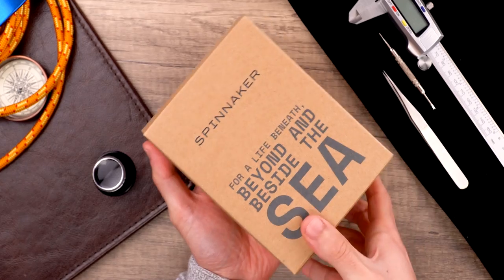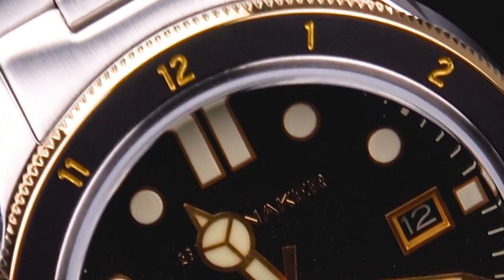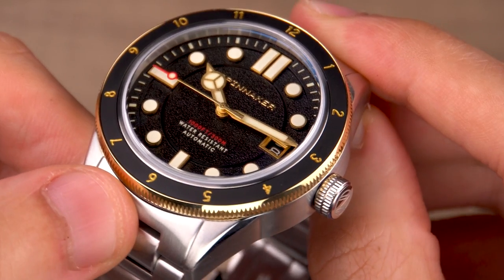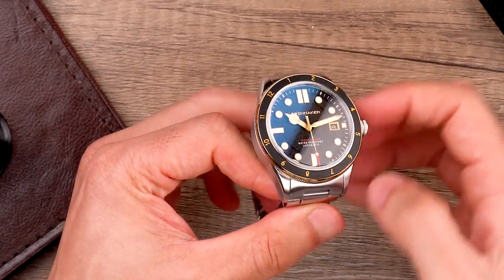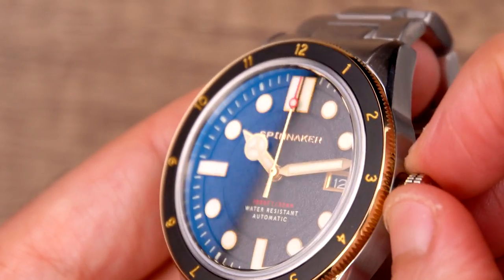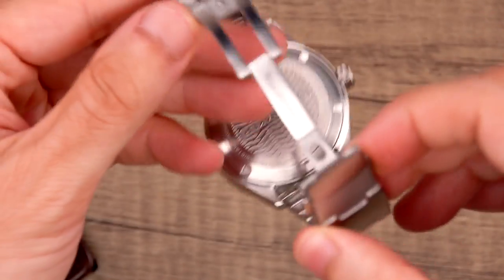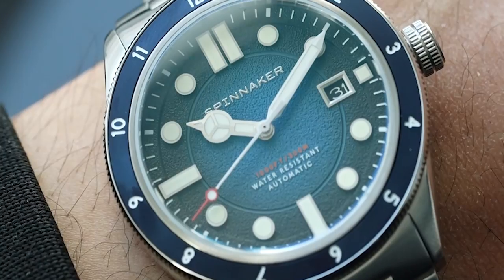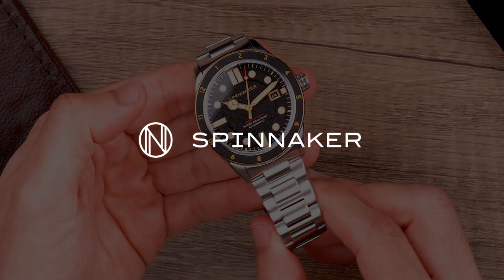[REVIEW] Here's the CAHILL 300 Automatic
The new and updated SPINNAKER Cahill is here. A quality reboot of a classic dive watch, the Cahill is a bold, striking sports watch heaped with an engineering and build built to last and with details that will intrigue and excite with every wear.
The Cahill boasts an impressive 300 Metres of water resistance. Precise engineering and design allow the Cahill to achieve an underwater endurance at no cost to comfort or wearability.
Showing off a cleaner restrained look, the Cahill shows off detail in design and superb dive watch specifications that deliver a timepiece that goes comfortably from dive to desk, from bay to boardroom with immediate ease.